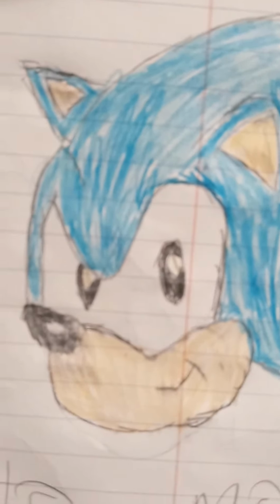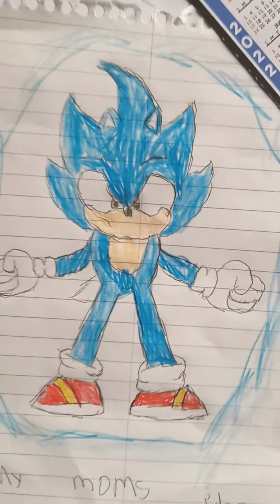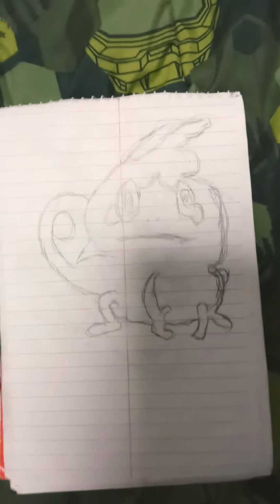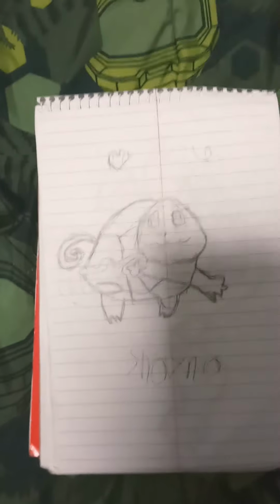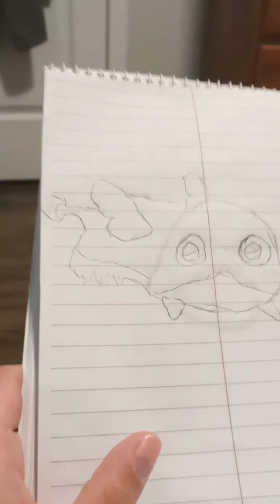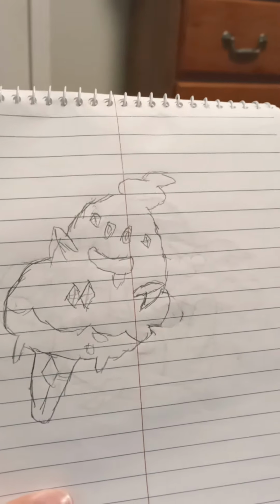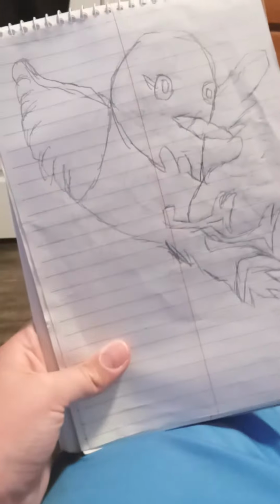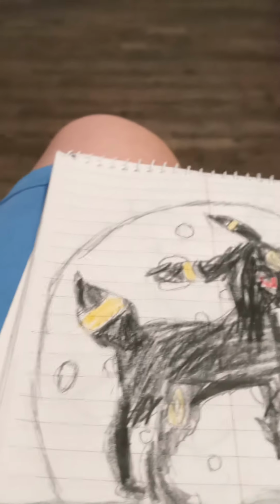all of my drawings in one